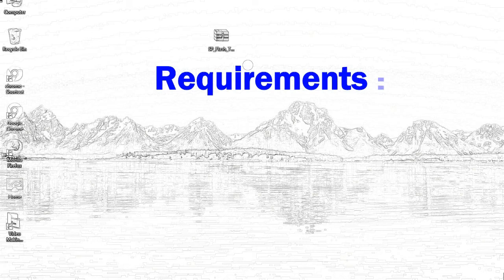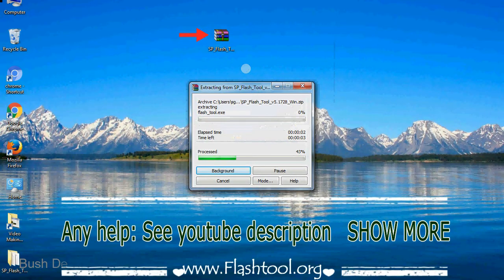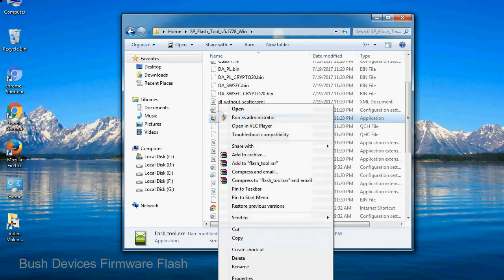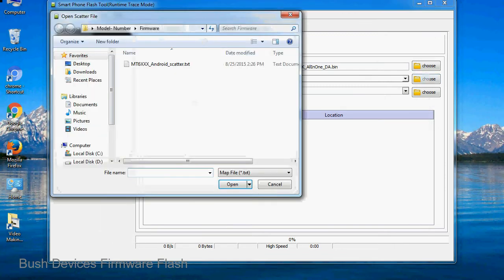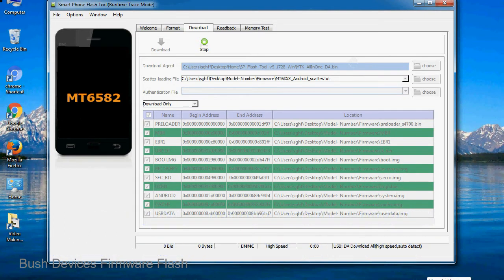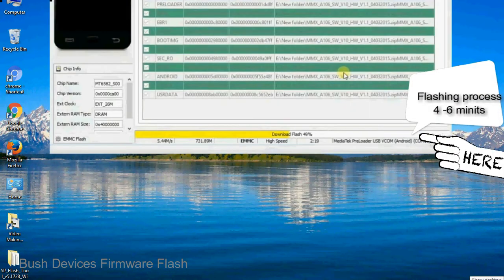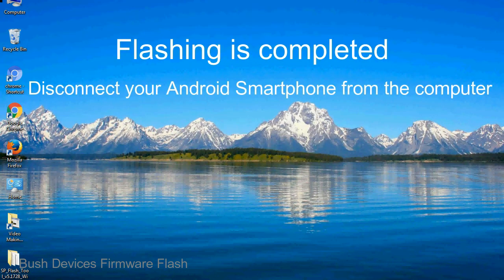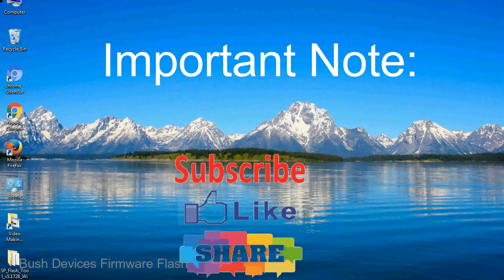How to Flashing Bush firmware (Stock ROM) using Smartphone Flash Tool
I talk to you How to Flash Bush Stock firmware using Smartphone Flash Tool (SP FlashTool). Take a look at this complete video, then do it.

Here is a step by step guide on how to flash Bush Device with Smartphone flash tool:

Step-1. Download and install MTK USB Driver on your computer or laptop. In case you have already installed Bush Driver on your PC/Laptop then Skip this step.

Step-2. Download Bush Stock firmware compatible with your Bush Mobile or Tab, if you have already downloaded the Stock firmware file then ignore downloading it again, and extract the zip file it on your PC/Laptop.

Step-3. Power Off your Bush device (if it is removable Battery, remove the Battery).

Step-6. Click on the "Download" Tab, now click on the "Scatter-loading" button and select Scatter file in the Bush Stock firmware folder.

Step-8. Now, connect your Bush Smartphone to the PC via USB cable.

When your device is connected, Press Bush Smartphone "Volume Down" or "Volume Up" key, so that your computer easily detects your smartphone.

Step-9. Once Flashing is completed, You see, the Green Ring will appear then remove the USB cable from the Bush device.

Step-10. Now, your Bush Firmware Update success, Close the SmartPhone Flash Tool on your PC/Laptop.

Congratulations, Now your Bush MTK (MediaTek) Smartphone is successfully running the Stock ROM (firmware) you have Downloaded.